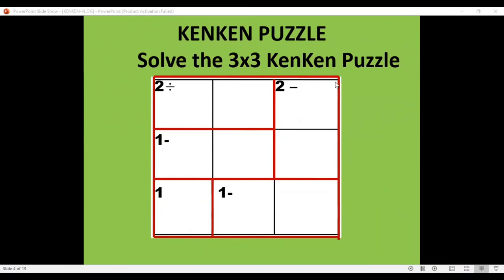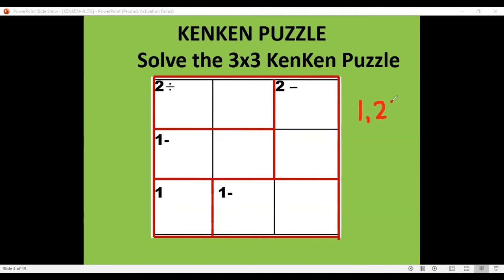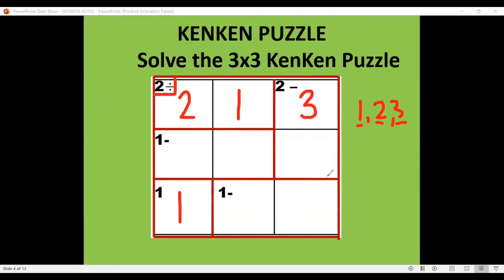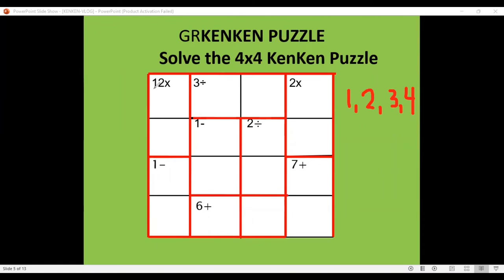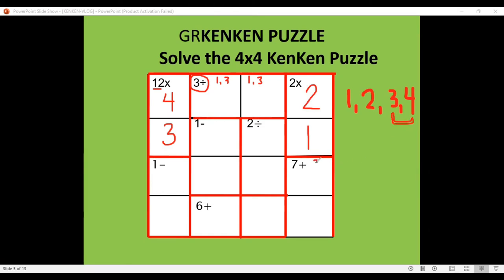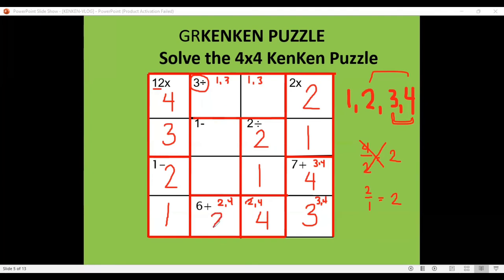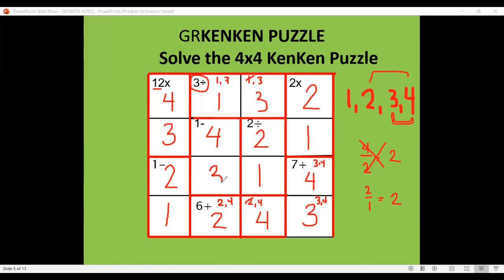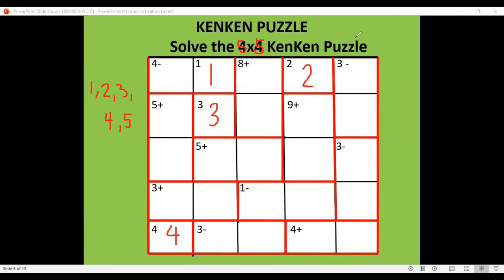How To Solve Kenken Puzzle?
By: Angelita Esteban

KenKen or Kendoku is a puzzle introduced by a Japanese teacher, Tetsuya Miyamoto in 2004.  He used this as an instruction-free method to help his third-grader improve their math skills.  Today these kinds of puzzles are publish in more than 150 newspapers worldwide, and there are also competitions which involves solving KenKen puzzles.